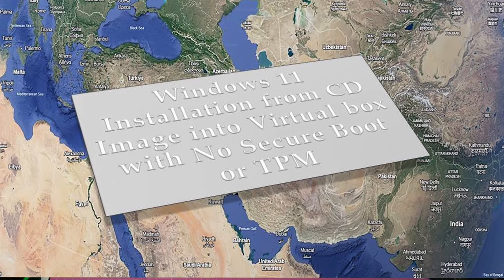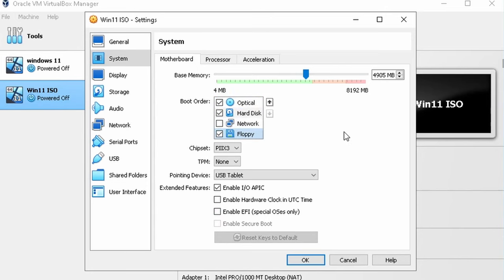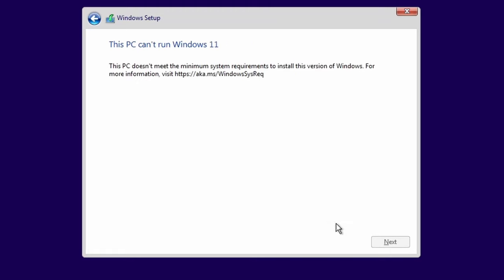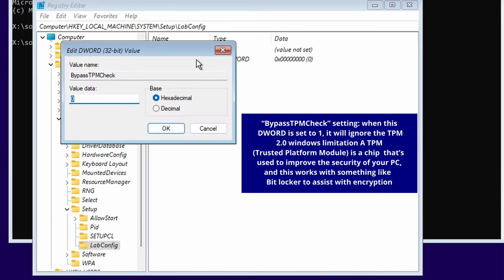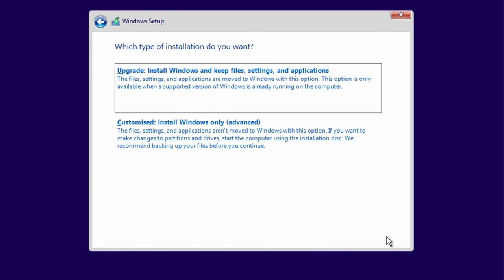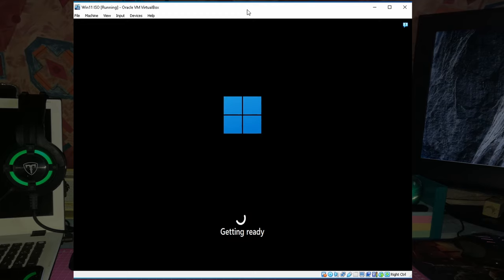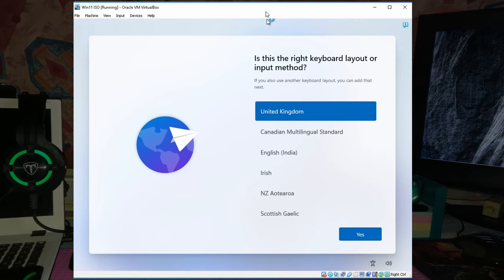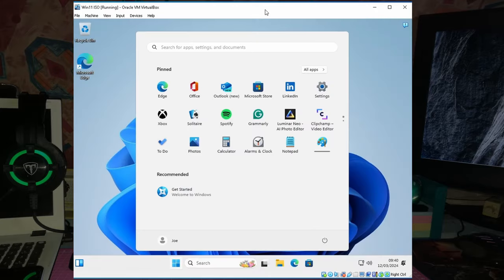Install Windows 11 pro with no TPM or Secure Boot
This video will demonstrate how to install windows 11 pro onto an older computer that does not have TPM or SecureBoot. This will be achieved using Virtual Box box to backdate the machine to achieve this task.

We use Windows 11 Pro as we can install this into a virtual machine for testing purposes, without the need for a product key. Note the product will expire if not activated on a "normal" machine, but is a great tool for testing and training in a virtual setting.

Regedit will be used to input the various options, and explanations will be supplied in the video on what these options accomplish.

Oracle VM Virtual Box
Ram: 5 GB
CPU: 3 Core
HDD: 80 GB Dynamic
EFI: Disabled
TPM: Disabled
NIC: Disabled
OS: Windows 11 Pro 23H2

0:00 Introduction
0:09 General Concept
0:17 Create the Virtual Box
1:42 Load Windows
2:29 Registry Setup
5:01 Continue Install

Note:
*** Shift and F10, or Shift + F10 means that you hold down the Shift Button and then press the F10 button on the Keyboard***